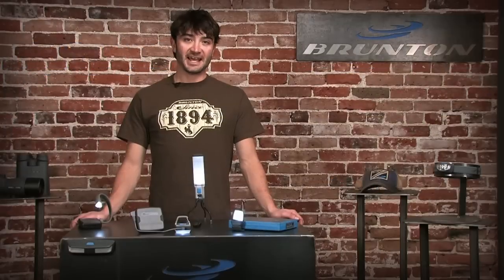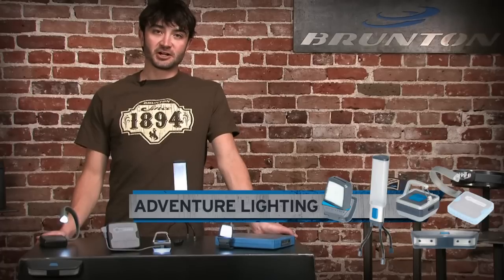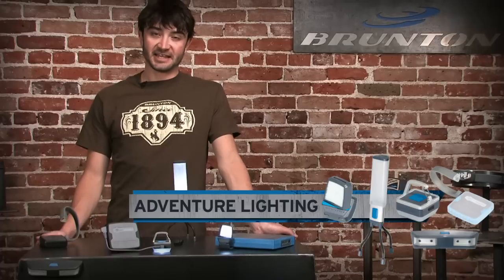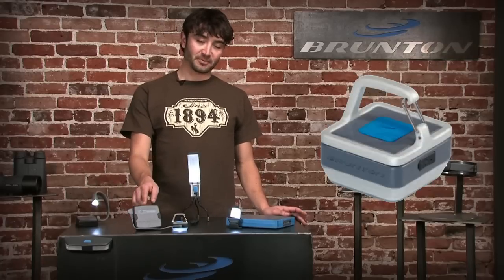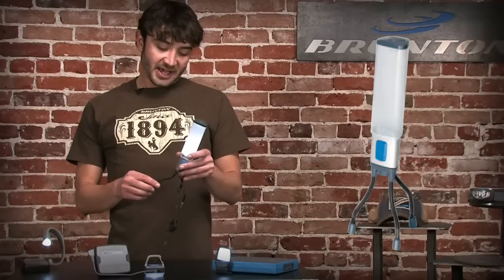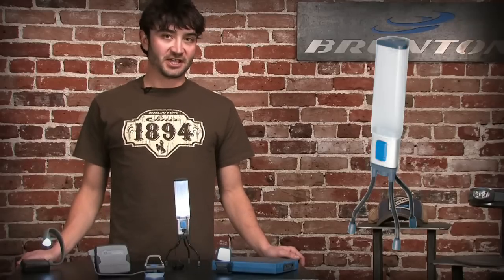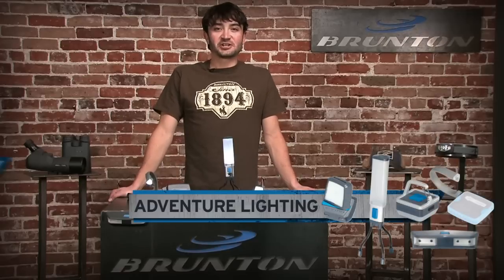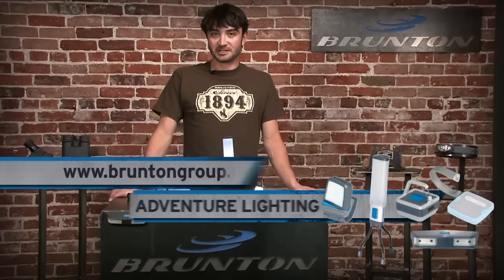Brunton Task Lighting